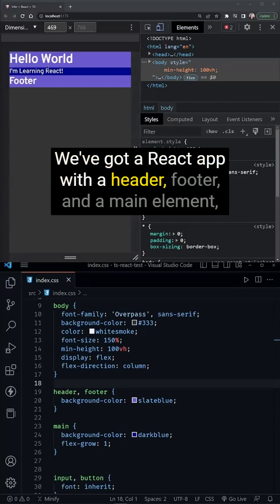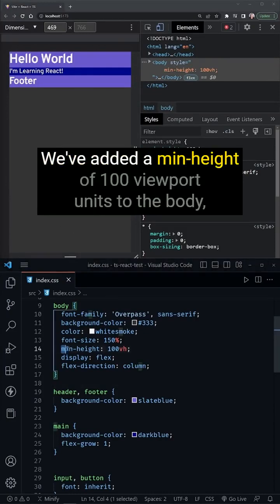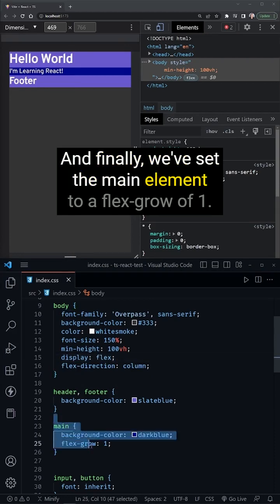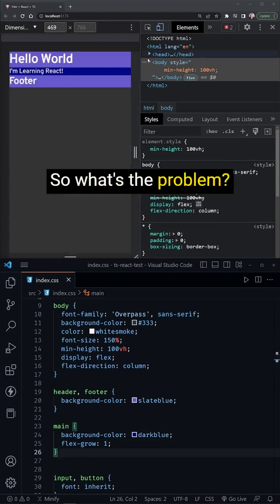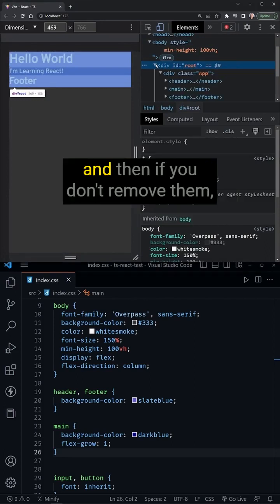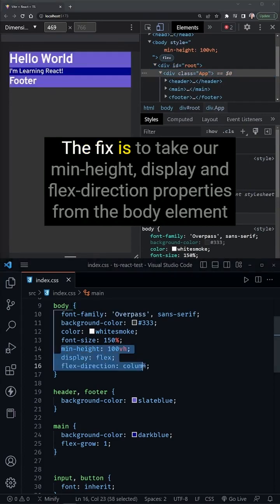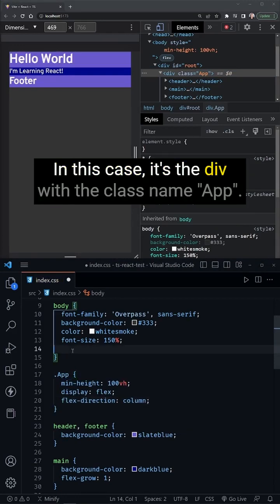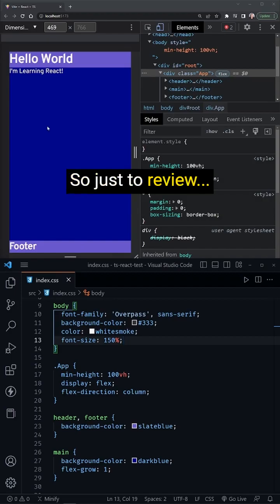😡 React Destroys Your CSS Layout | Full Screen React Components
React's nested divs can destroy your otherwise excellent full page app layout.